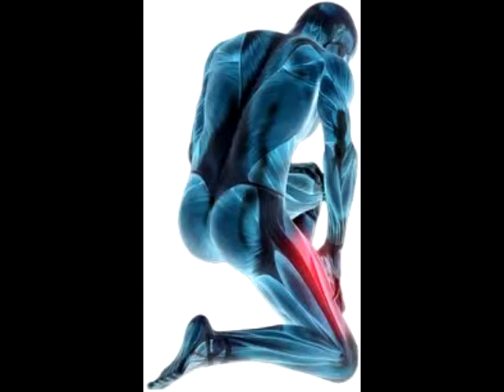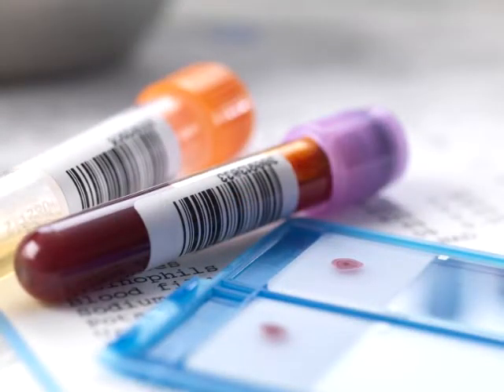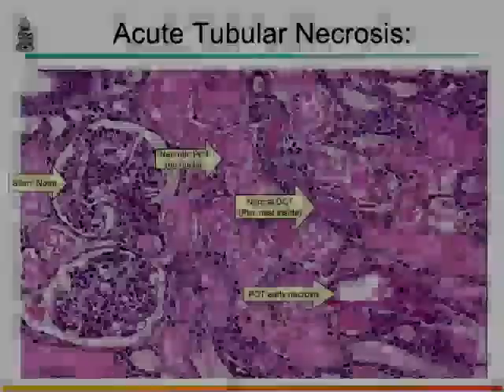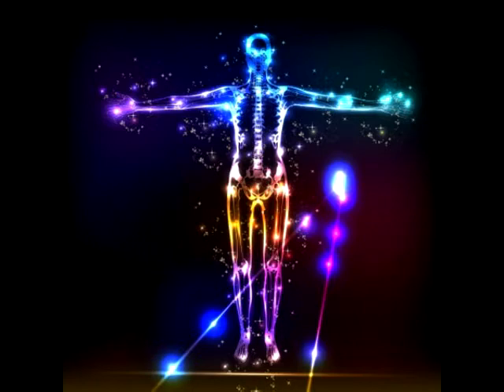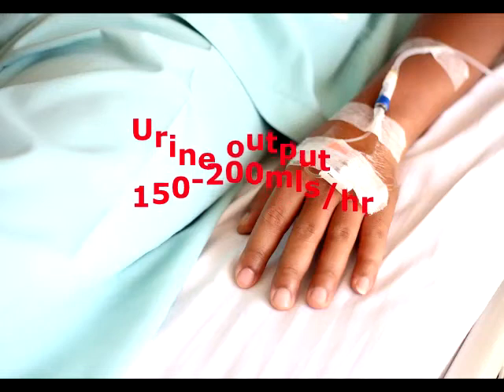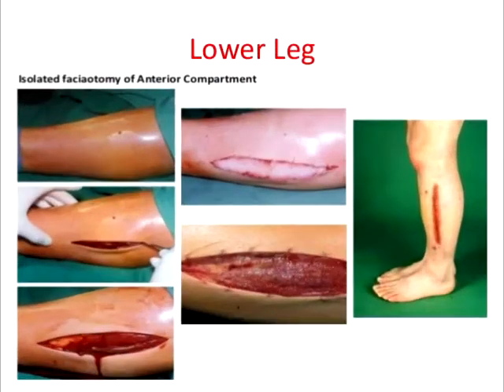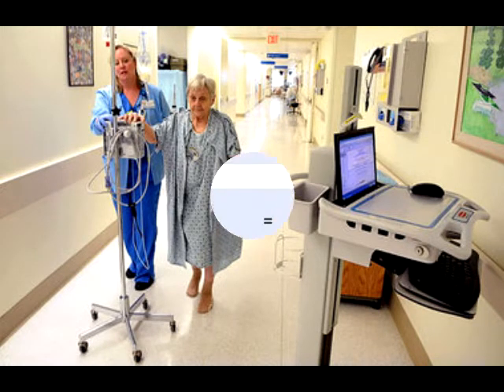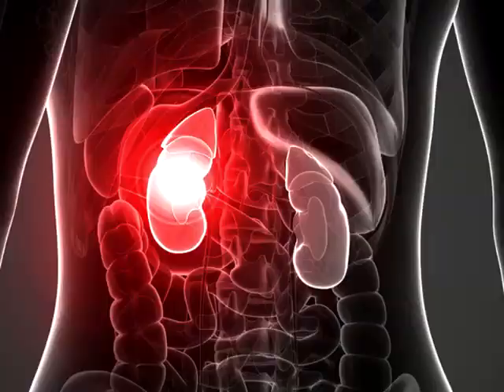Rhabdomyolysis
A nursing article review for a university assignment.